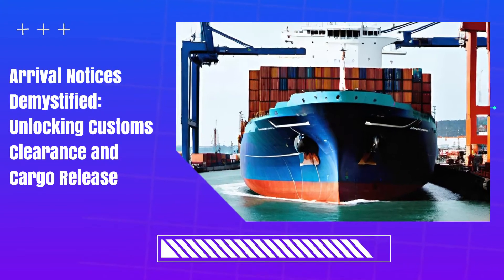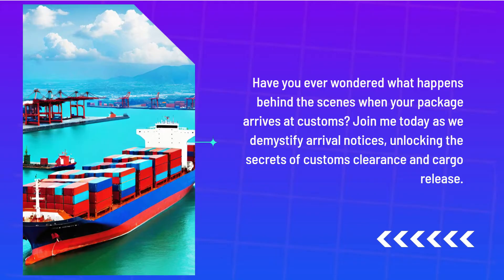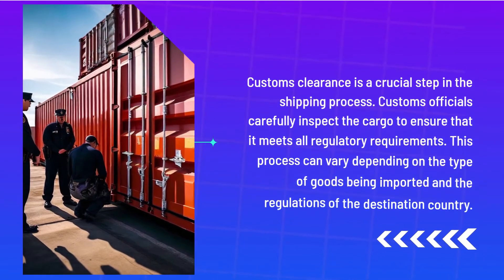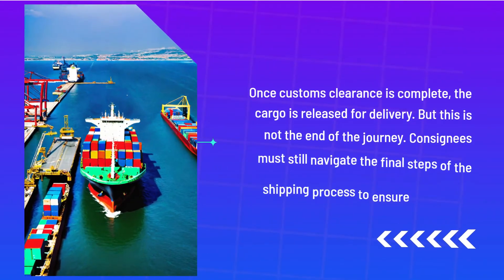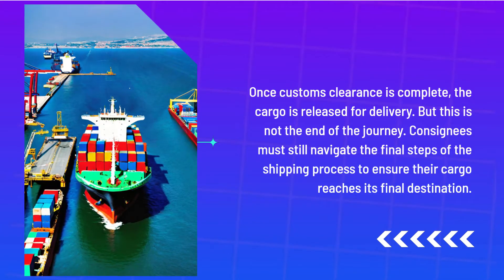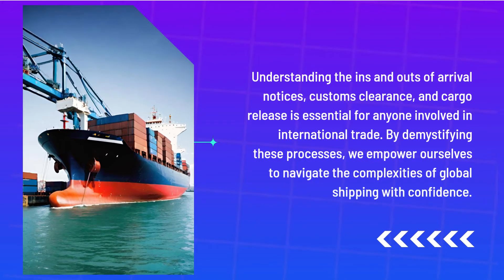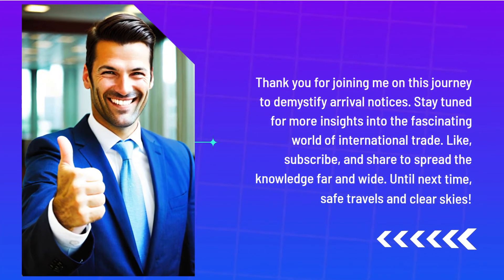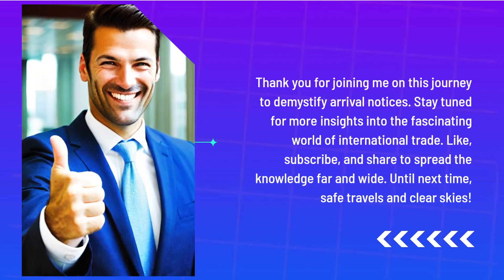Arrival Notices Demystified: Unlocking Customs Clearance and Cargo Release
* e-Customs Clearing

Unravel the mystery behind arrival notices in this groundbreaking video! Join us as we dive deep into the world of customs clearance and cargo release. Learn all you need to know about the intricate process of unlocking your merchandise. From shipping secrets to insider tips, this episode will revolutionize your understanding of import procedures. Expert advice from industry professionals will guide you through every step with ease. Don't miss out on this ultimate guide to seamless logistics - watch now and simplify the complex world of international trade!